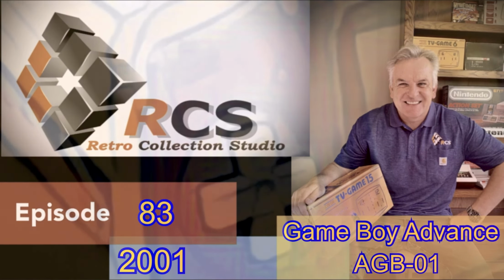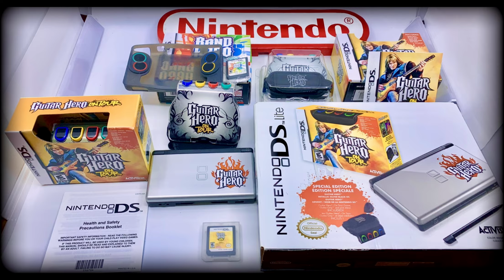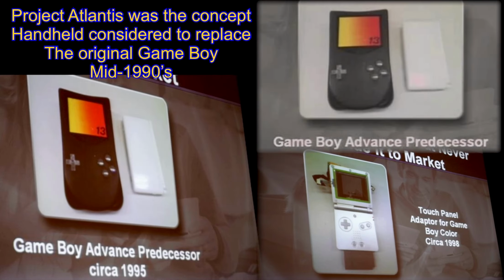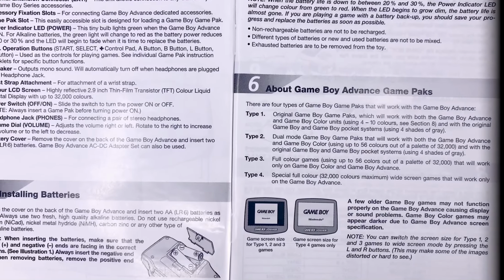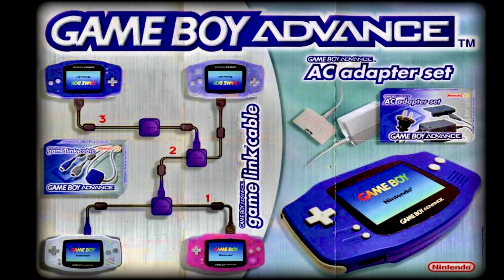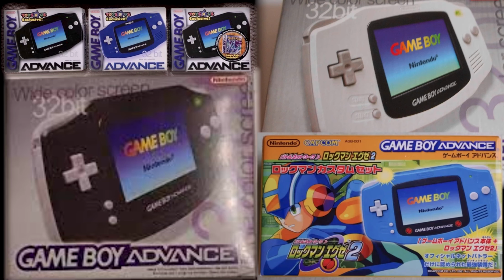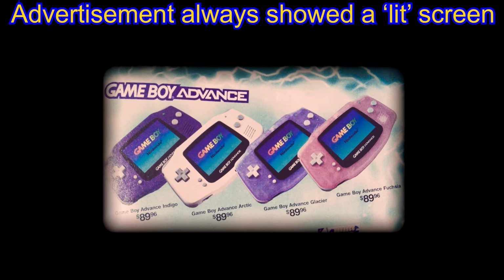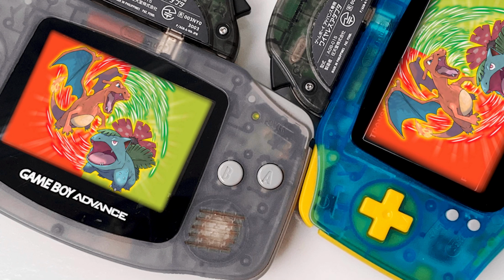Episode 83 - Nintendo Game Boy Advance AGB-001 - 2001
Today we turn our attention to the first real upgrade from the original Game Boy series launched in 1989. This sees the end of the 8-bit handheld and we welcome in a full 32-bit micro-processor console. The design differed from the vision of its creator Gunpei Yokoi by having the screen in landscape rather than portrait, and having the control buttons and D-pad to the left and right of the screen. Likely the biggest continuing criticism would be the lack of a front or back light, but the new improved, yet smaller games cartridges more than sold the unit. Please enjoy.